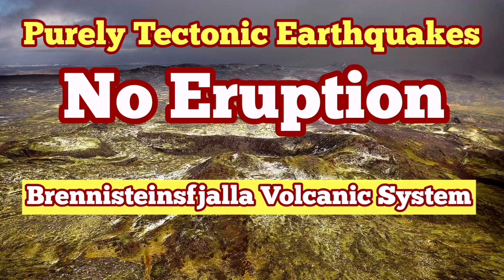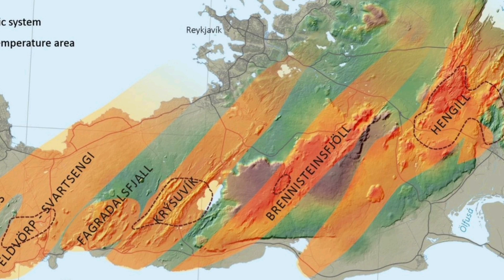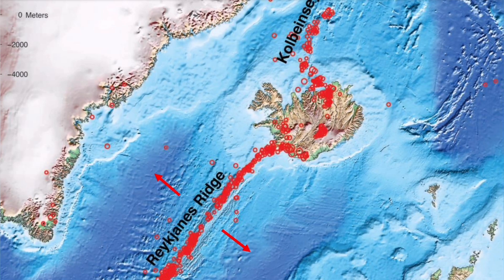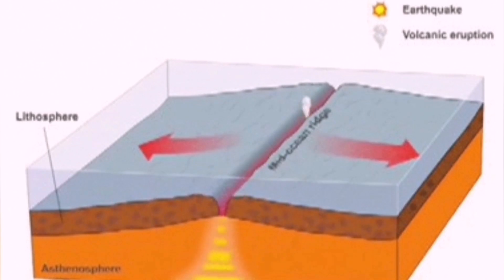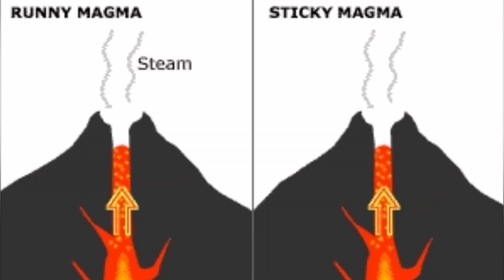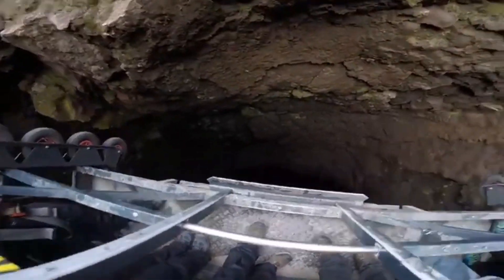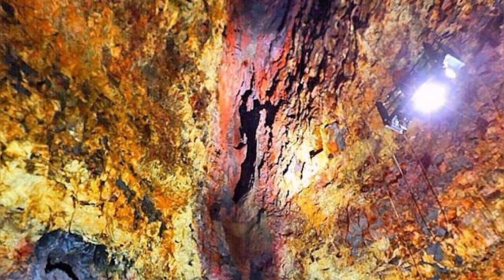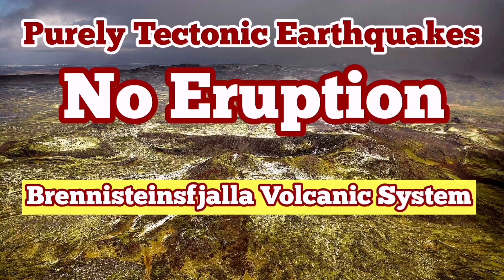Brennisteinsfjalla: Tectonic Earthquake,No Eruption,Iceland Grindavik,Reykjavik, Þríhnúkagígur